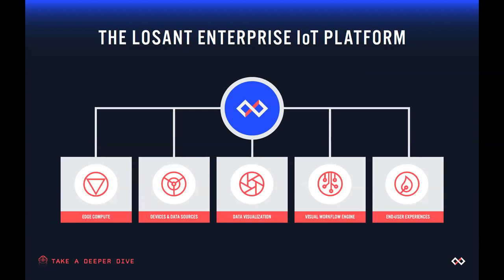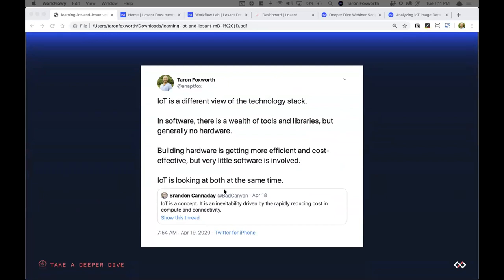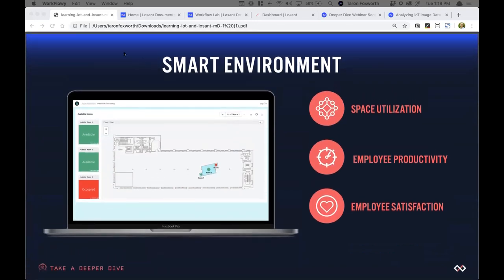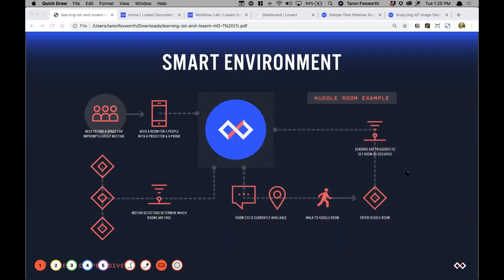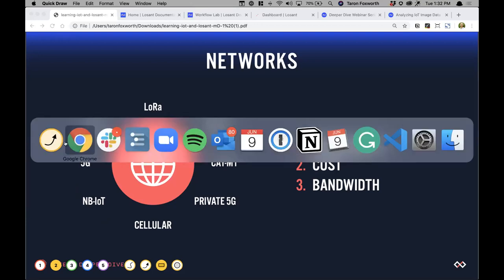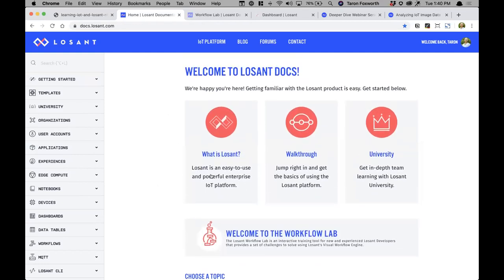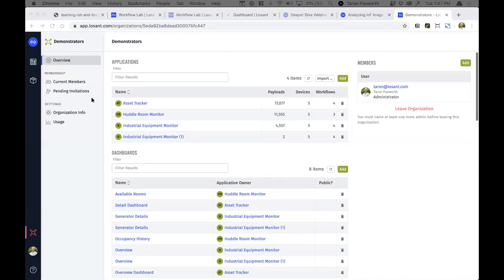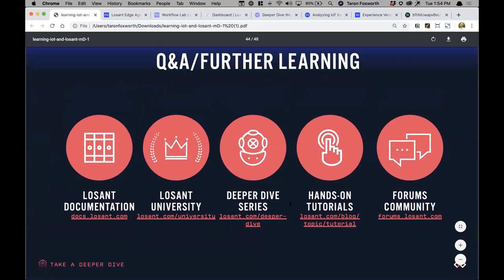Learning IoT & Losant Deeper Dive Webinar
Join Education Lead, Taron Foxworth, as he discusses IoT and our application enablement platform.

He covers the entire process of creating an IoT application including selecting an IoT use case, accessing the necessary data from your environment, and what skills an IoT engineer needs for building. Learn how to solve a business problem with IoT and Losant.